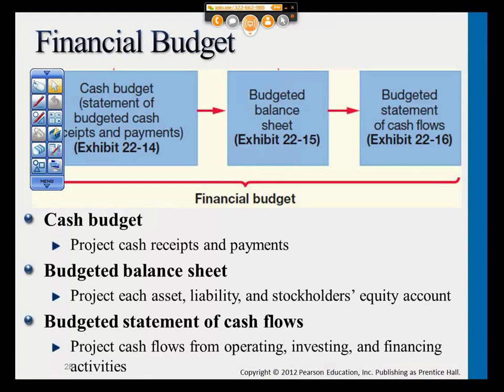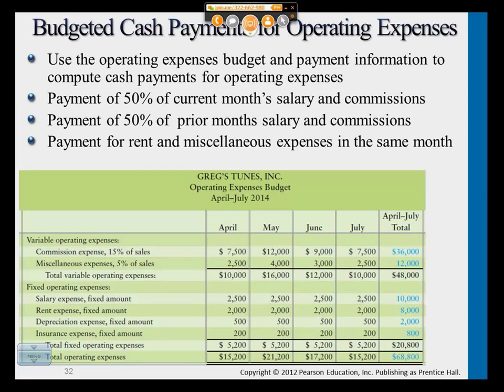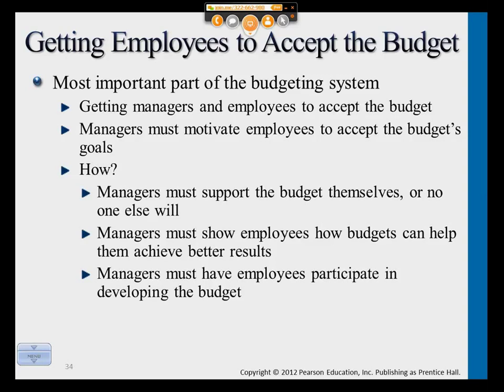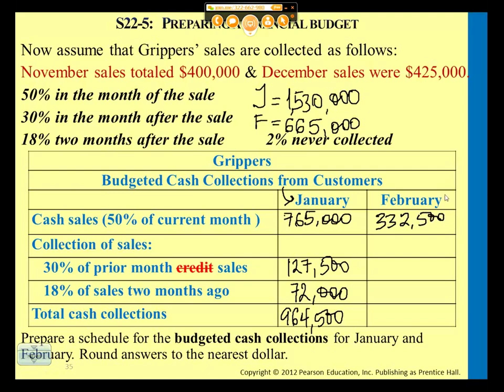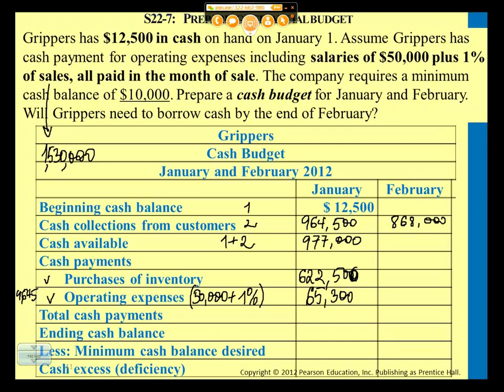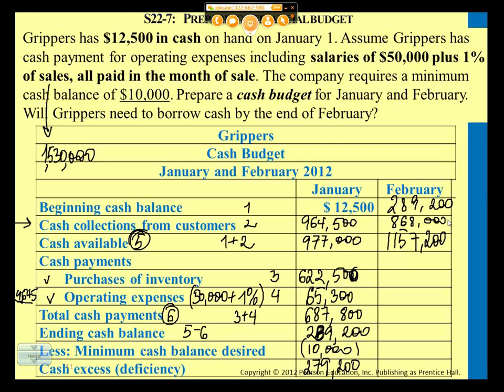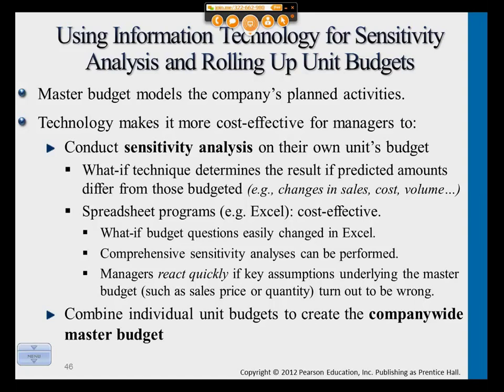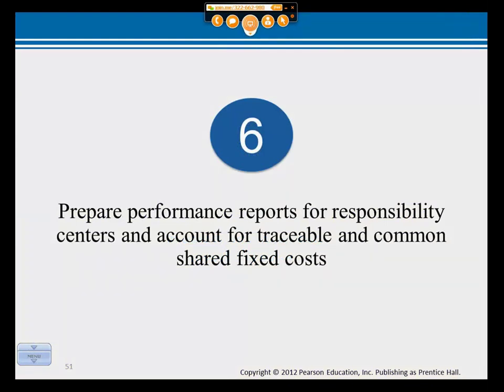Intro to Managerial Accounting:Financial Budget - Professor Tatianna Gershberg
Professor Tatianna Gershberg
Lecture: Financial Budget

Financial Budget 0:10

Cash Budget 1:52

Example (Budgeted Cash Collections from Customers) 3:16 (Budgeted Cash Payments for Purchases) 5:44 (Budgeted Cash Payments for Operating Expenses) 6:54 (Cash Budget) 10:39

Getting Employees to Accept the Budget 15:35

Example (S22-5) 18:38

Example (S22-7) 25:42

Budgeted Balance Sheet 42:48

Budgeted Statement of Cash Flow 44:43

Sensitivity Analysis 46:09

Rolling Up Budgets 49:33

Example (S22-9) 51:58

We discuss the financial budget today, and its importance.  The cash budget, budgeted balance sheet, and the budgeted statement of cash flows are all part of the financial budget.  We go into detail about each of those budgets, and use examples to fully understand their importance to accounting.

The most important part of the budgeting system is to get employees to accept the budget. Managers must motivate employees to accept the budget's goals. To do this, managers must support the budget themselves (otherwise, nobody else will). Managers must also show employees how budgets can help them achieve better results (which will entice them to accept it). Most importantly, managers must give employees the opportunity to participate in developing the budget so that they feel more involved.

The master budget models the company's planned activities. Technology makes it more cost-effective for managers to conduct sensitivity analysis on their own unit's budget. The sensitivity analysis is a what-if technique that determines the result if predicted amounts differ from those budgeted. To conduct a sensitivity analysis, spreadsheet programs such as Microsoft Excel can be used (which is cost effective). What-if budget questions can be easily changed in Excel. Comprehensive sensitivity analyses can be performed. Managers must react quickly if key assumptions underlying the master budget (such as sales price or quantity) turn out to be wrong. Combine individual unit budgets to create the company-wide master budget.

Individual operating units roll up budgets to prepare the company-wide budget. Budget management software is used, which is often part of an enterprise resource planning (ERP) system. It allows management to conduct sensitivity analysis on unit data. Managers can spend less time compiling and summarizing data and more time actually studying and analyzing the data.